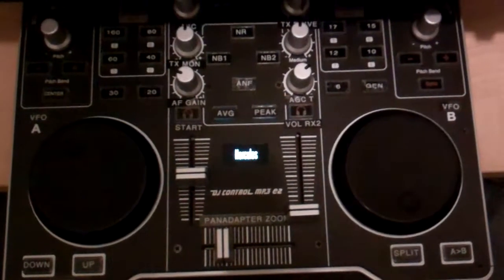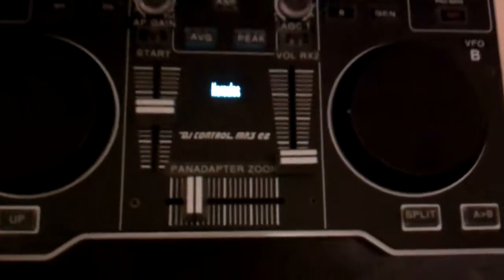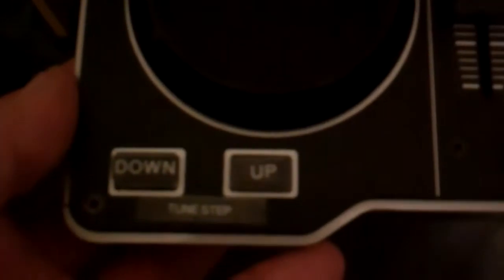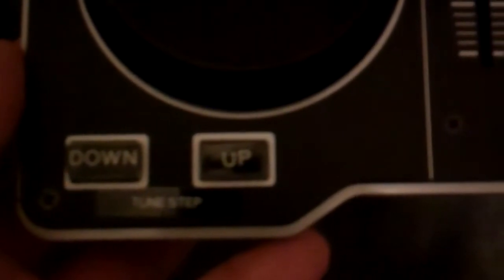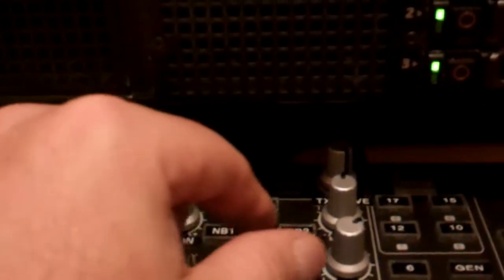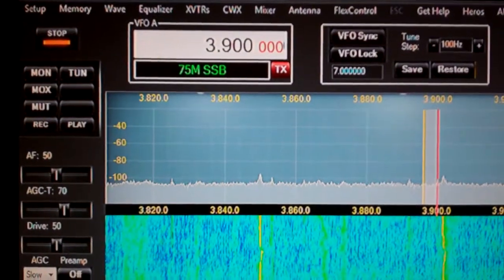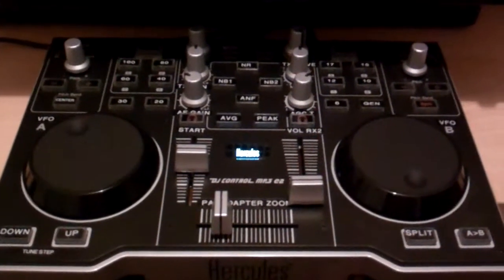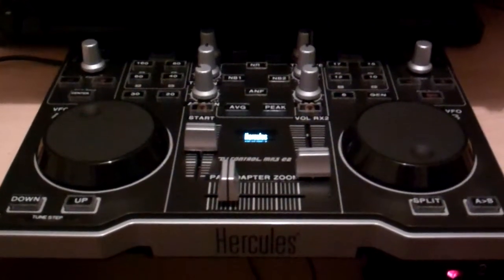PowerSDR-UI and Flex5000 Hercules E2 DJ Board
Demonstration of POWERSDR-UI and a Flex 5000 with a single receiver. This is a great solution for those who are intimidated about owning a "knobless" rig. I am currently running Powersdr 2.7.2 with no issues.